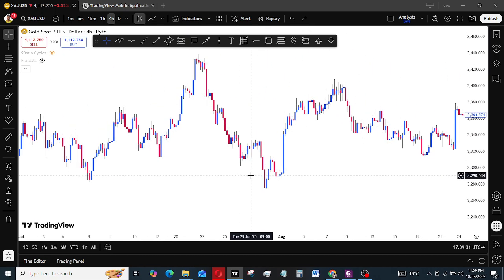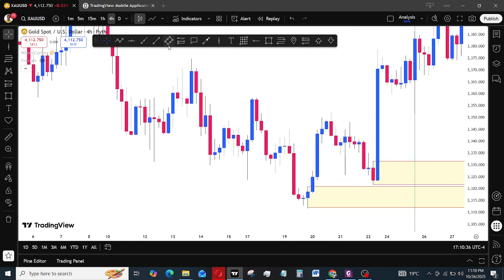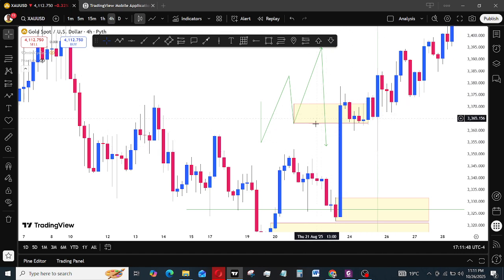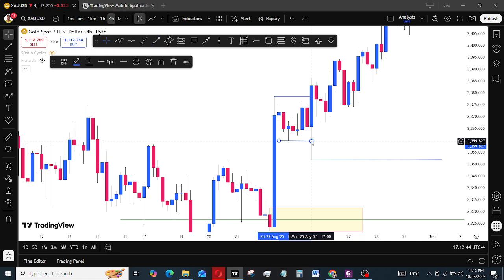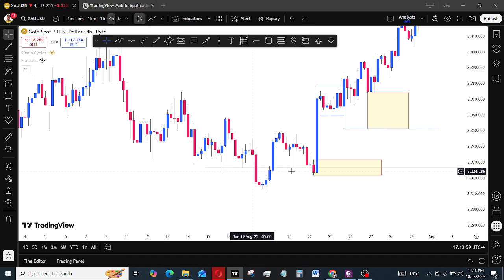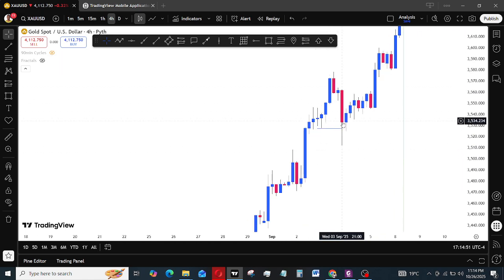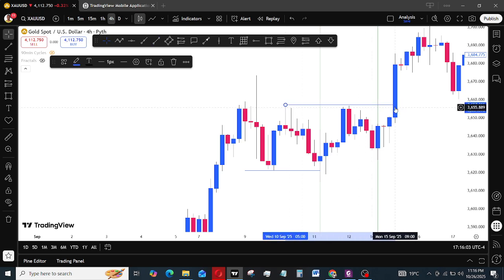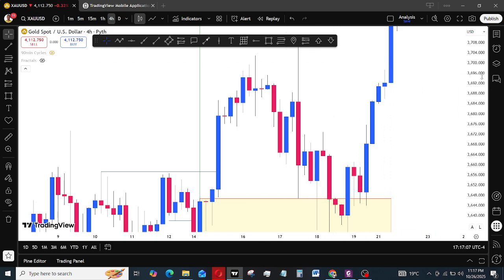Spotting the right order block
In this video, you're going to learn which order block is more likely to hold price and how to identify the correct one."